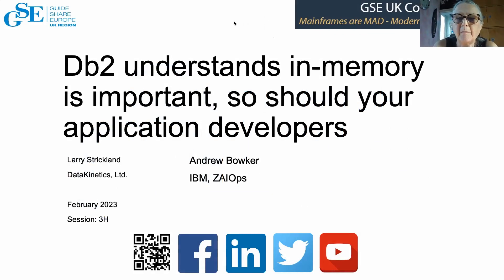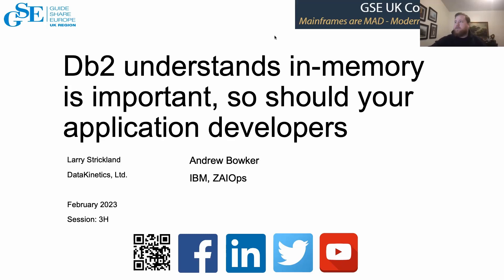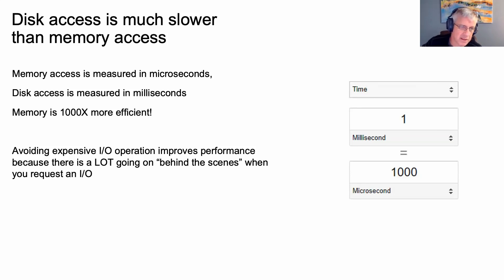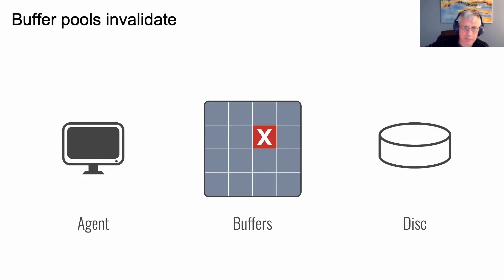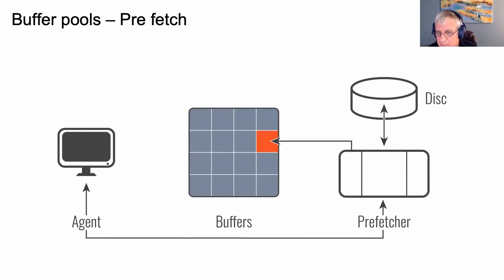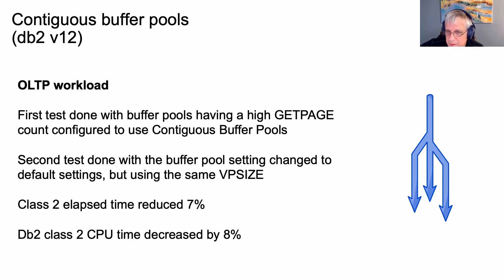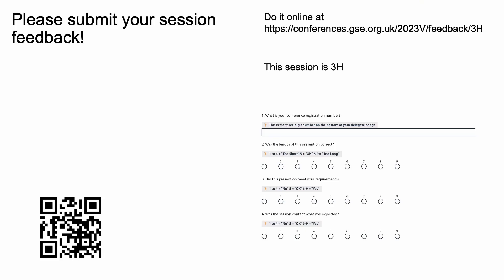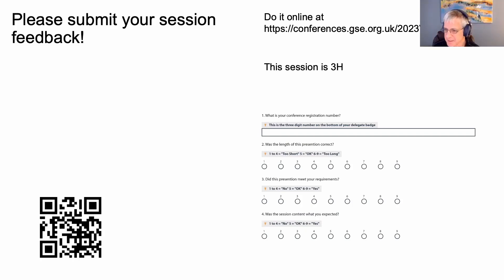3H DB2 understands in memory is important, so should the application developers